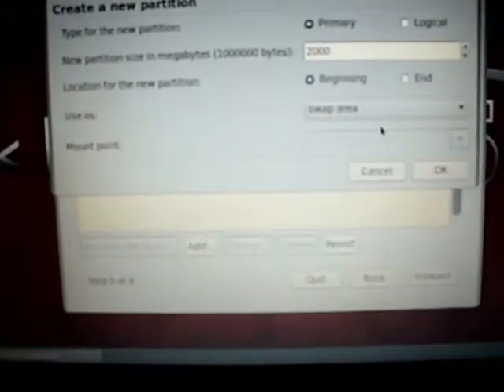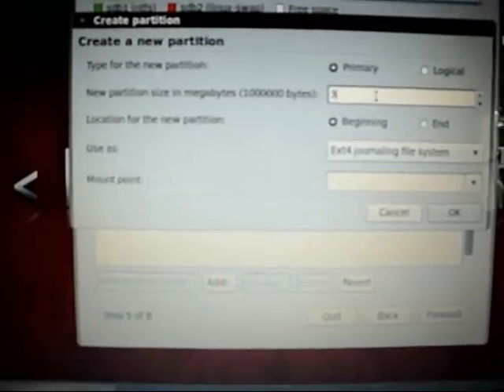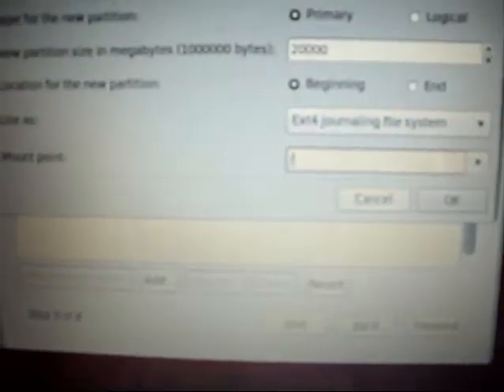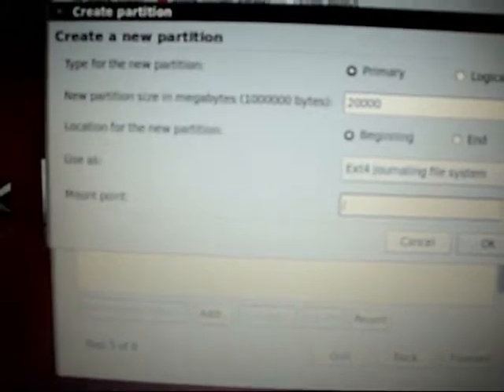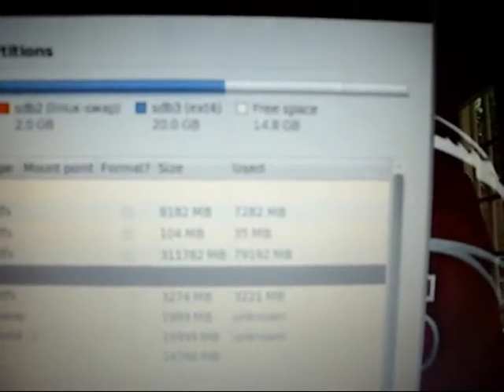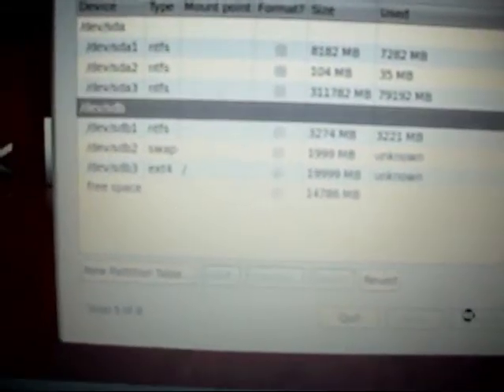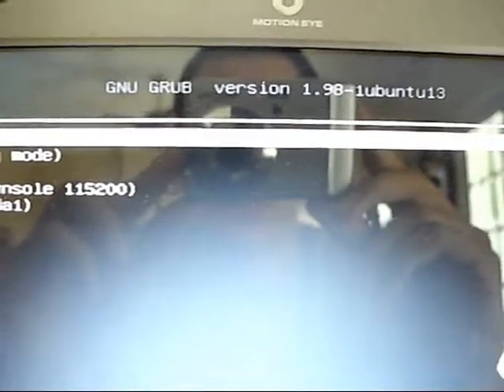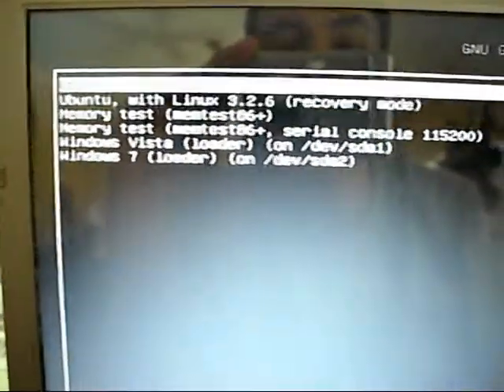Install BackTrack 5 R2 to USB pt5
Install Backtrack 5 R2 to a USB device without Unetbootin (Part 5 of 6)

Email if you have anymore questions